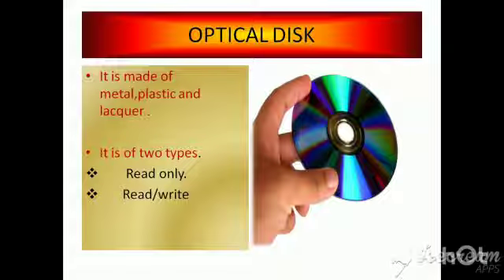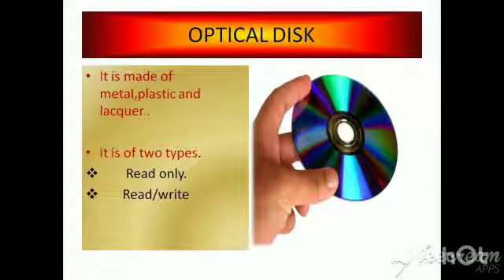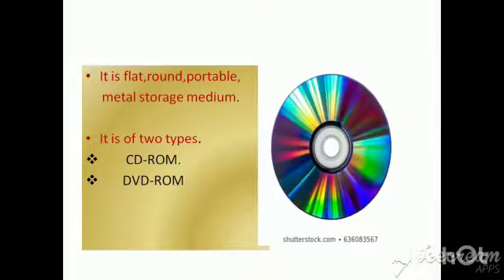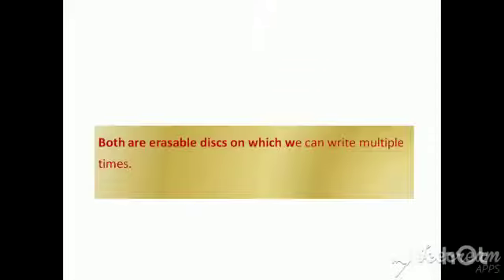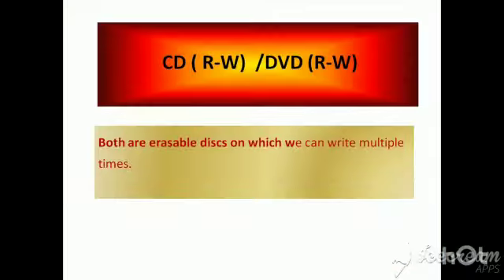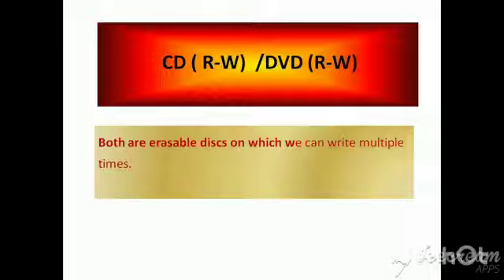Chapter 1:Storage devices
Video from Rajnee